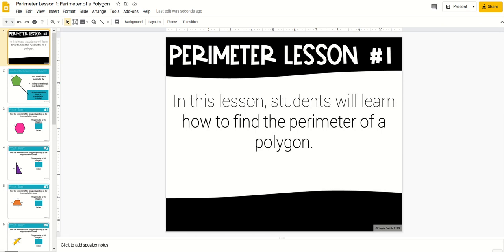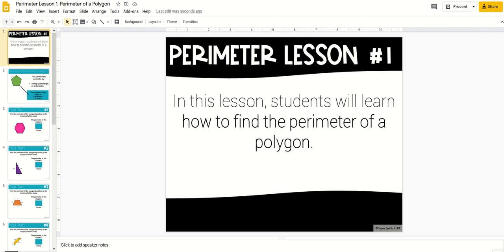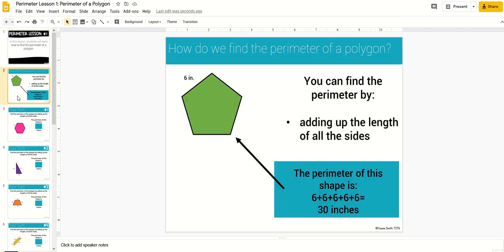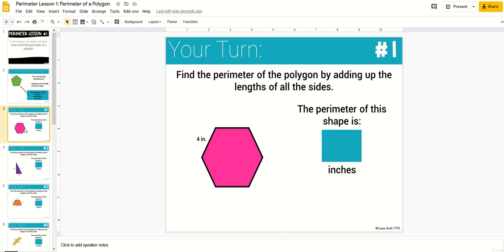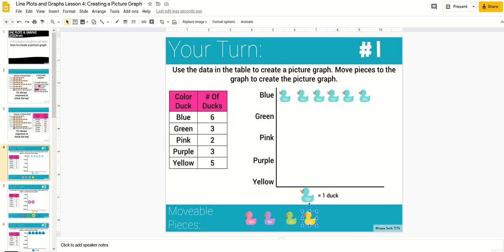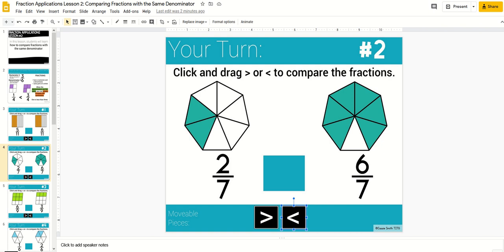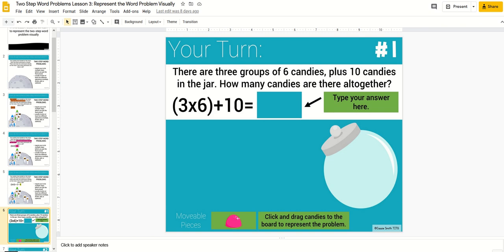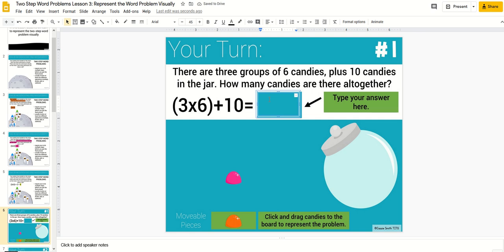3rd Grade Guided Math Digital Companions Bundle Preview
This video is a preview of the 3rd Grade Guided Math Digital Companions Bundle. The lessons are in Google Slides and allow students to interact with the problems. Students will type, click and drag moveable objects to show their learning.